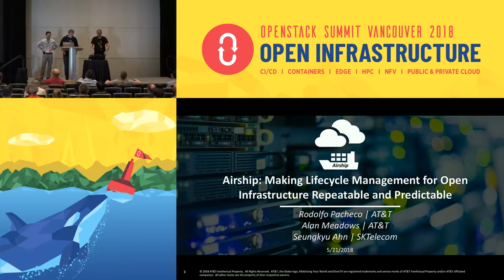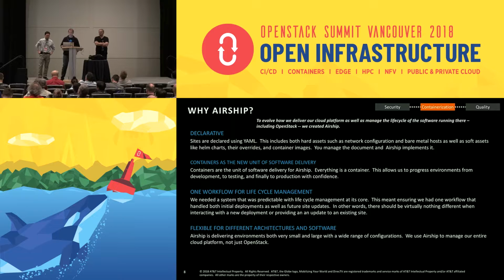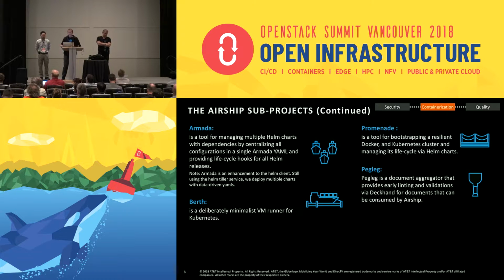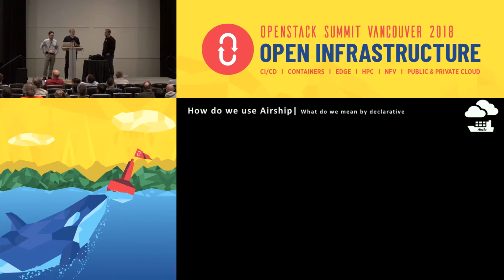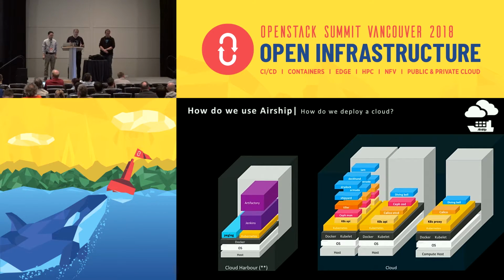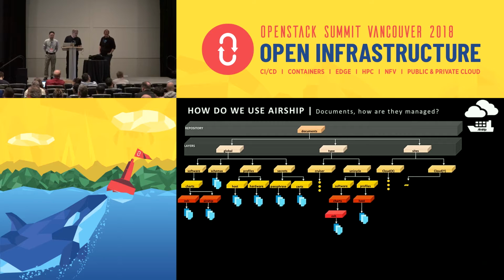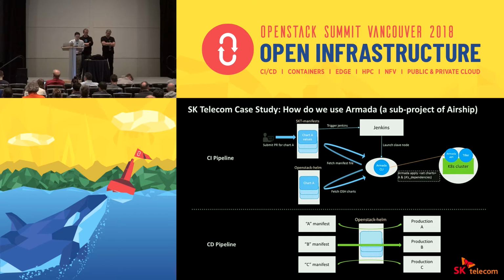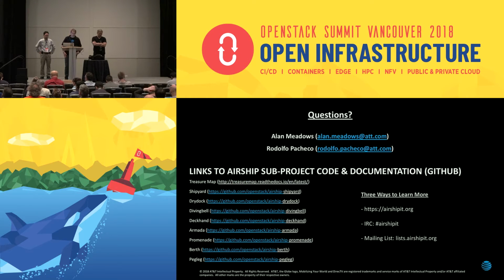Airship making lifecycle management for open infrastructure repeatable and predictable.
Airship is a collection of interoperable and loosely coupled open source tools that provide for automated cloud provisioning and life cycle management in a completely declarative and predictable way. The focus of this project is the implementation of a declarative platform to introduce OpenStack on Kubernetes, and the lifecycle management of the resulting cloud. Airship achieves this by managing the lifecycle of the entire stack, from the baremetal infrastructure and network configuration, to th